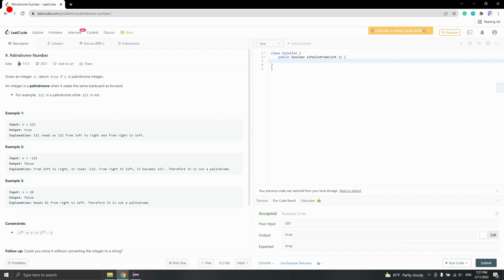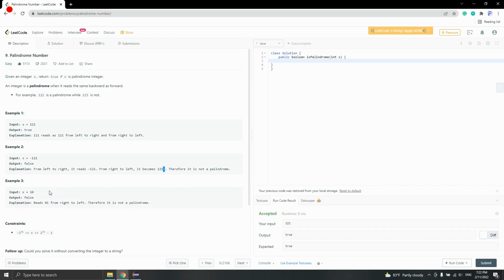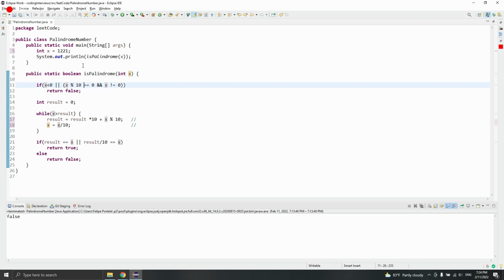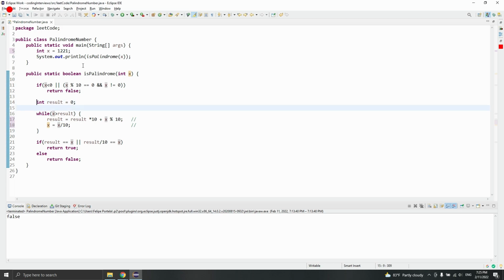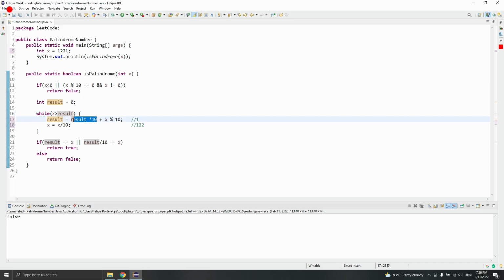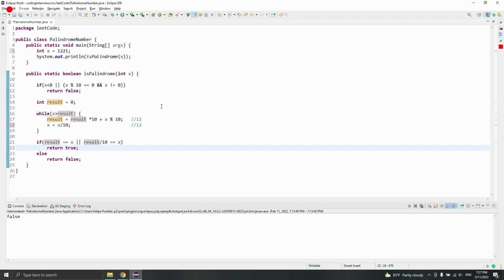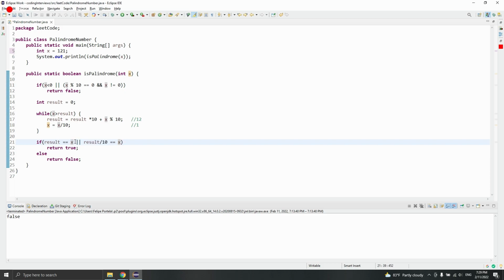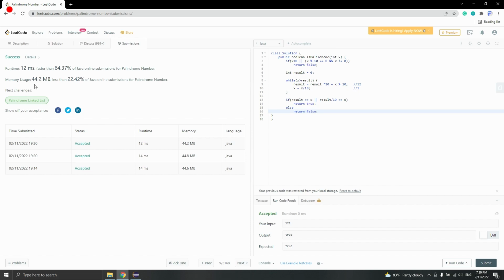Palindrome Number Solution Explained - LeetCode (Java)